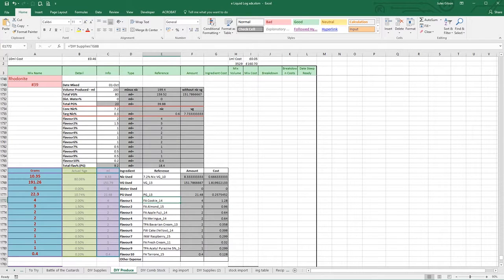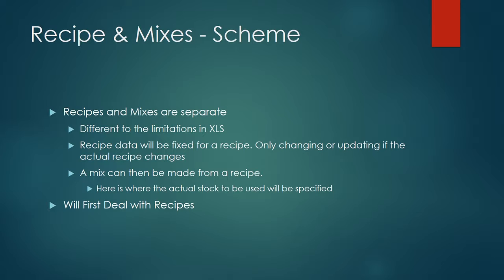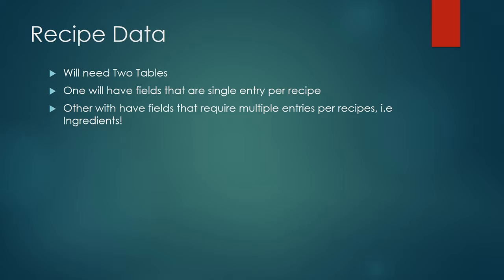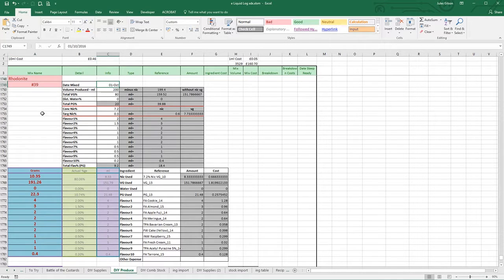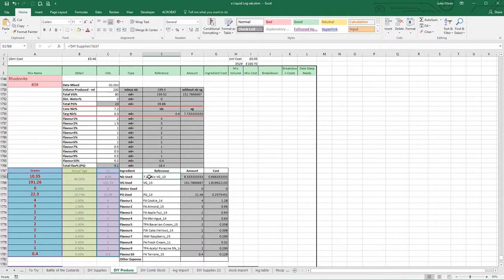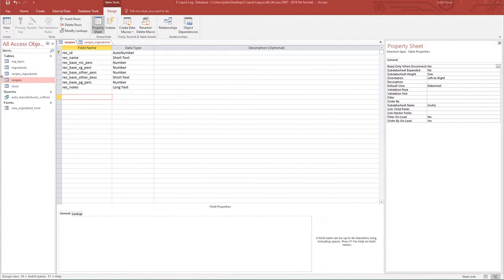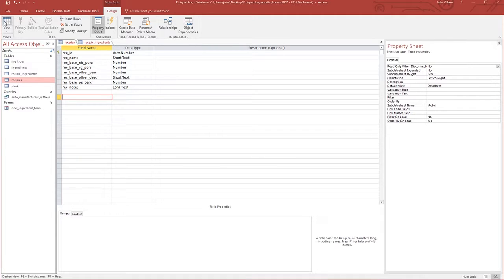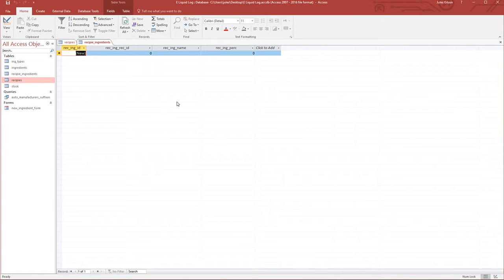Creating an E Liquid Ingredient Log - Part 7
Design and create two tables to store recipes in the database.

1/. To get better at film making
2/. To have something to look on and laugh later in life
3/. To hopefully sometime, somehow help someone searching for content I am talking about.